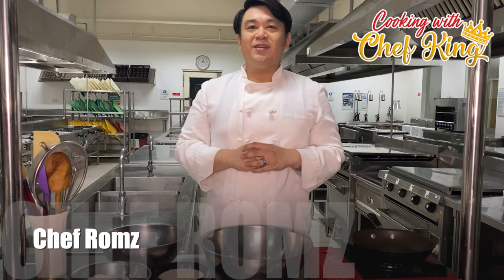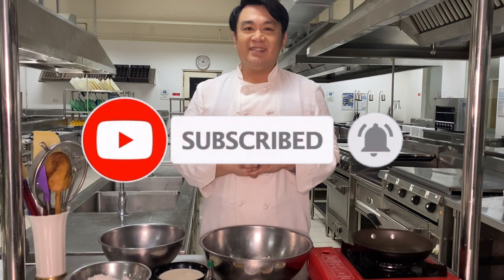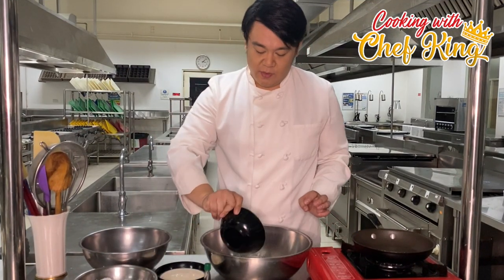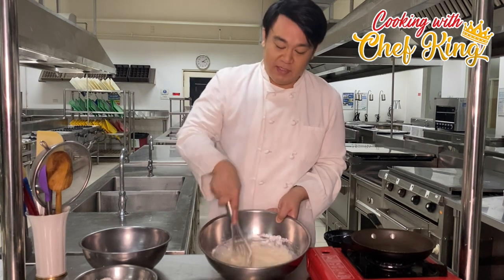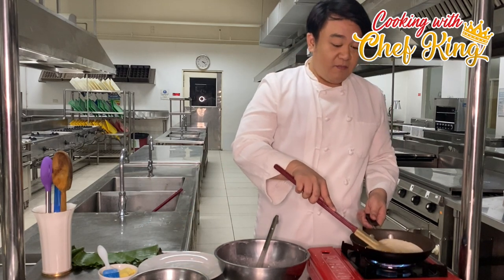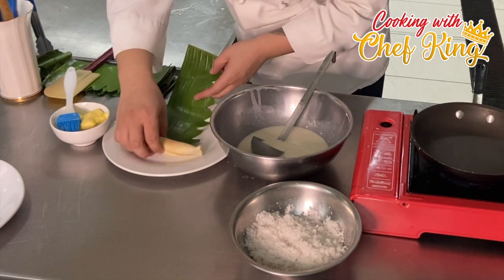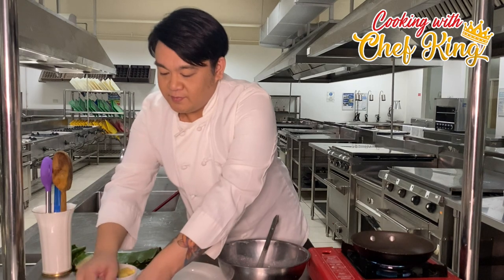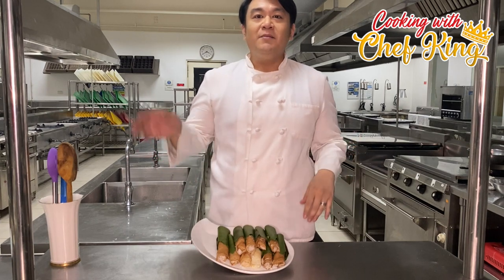Patcu Kapampangan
Vlog Title: Easy Patcu Recipe

Kapampangan Traditional Christmas Recipe
Originated at Sta. Rita Guagua Pampanga.

Glutenous Rice Crepe

and dont forgot to

***Facebook Page: Cooking with Chef King

Produce:

RGM Hospitality and Tourism Consultancy
Chef Romz Mendoza

Angeles University Foundation
College of Business and Accountancy
Hospitality Management Department
Your Little Kitchen Restaurant
Lolaima Food Corporation
Mist Works
Studio Portraire

Music

Oy Bale!
by Marco Nepomuceno
and Titus Toledo